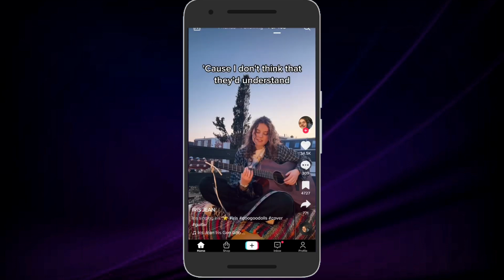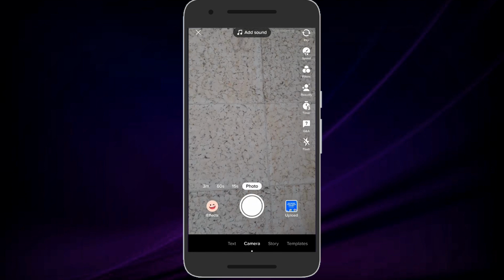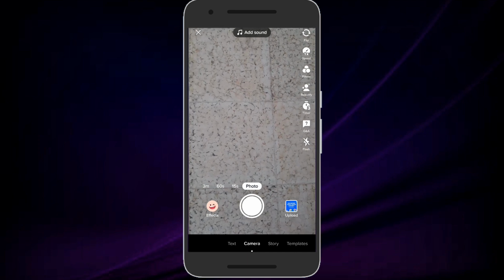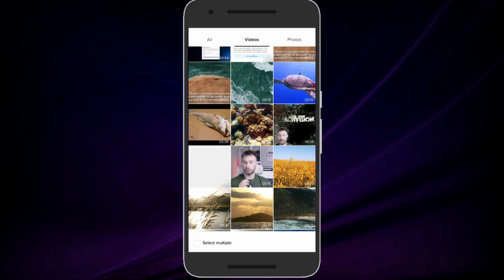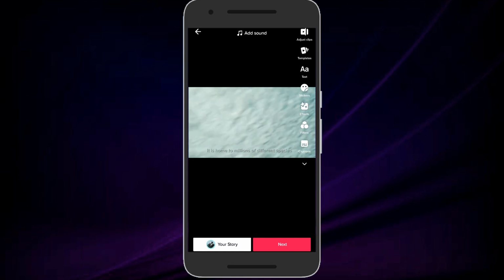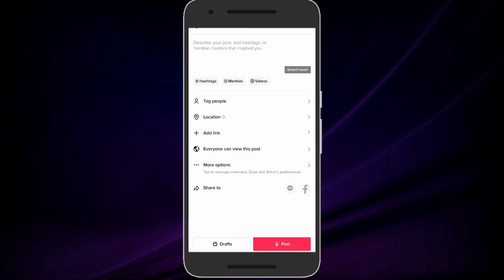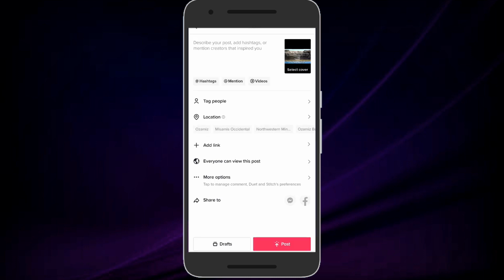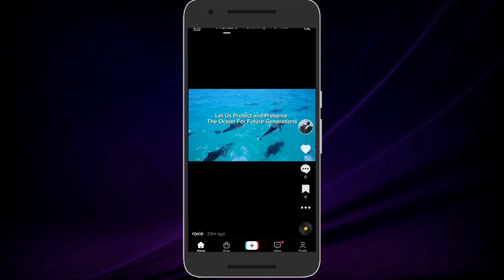How to Crop Video On Your TikTok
In this video I'll show you how to crop video on your TikTok. The method is very simple and clearly described in the video. Follow all of the steps & you will know how.

Thanks!